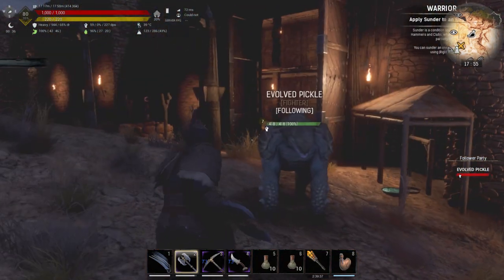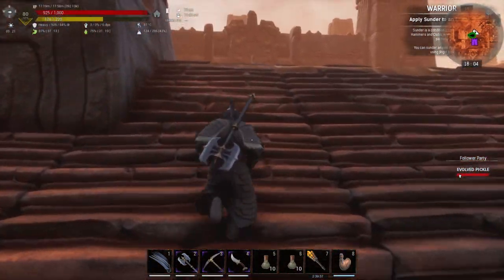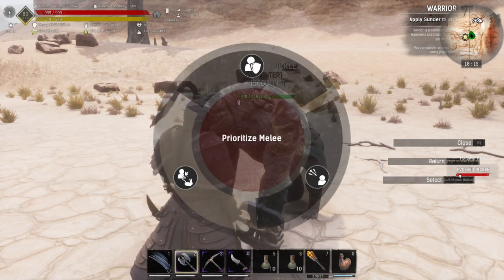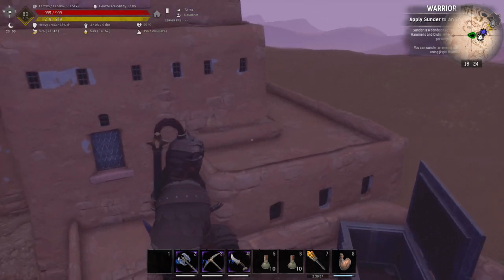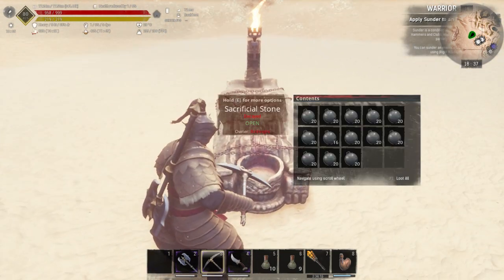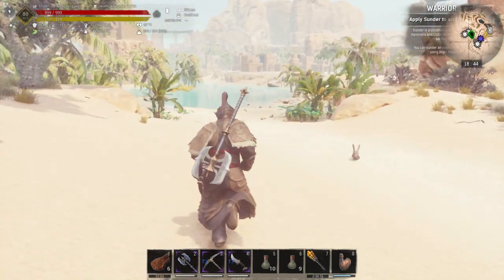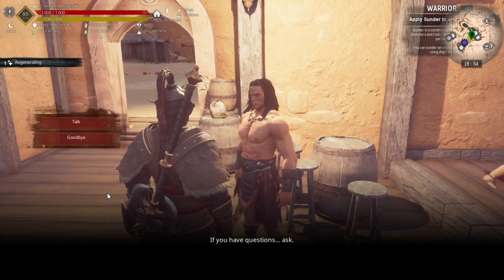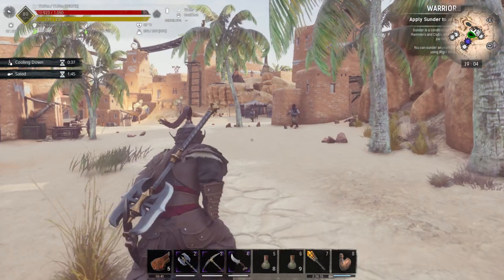Psonan the Barbarian on Supreme Exiles server - Part 25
ConanSandbox 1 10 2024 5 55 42 PM Found CONAN
Psonan the Barbarian restarts on the Supreme Exiles server for a new adventure!